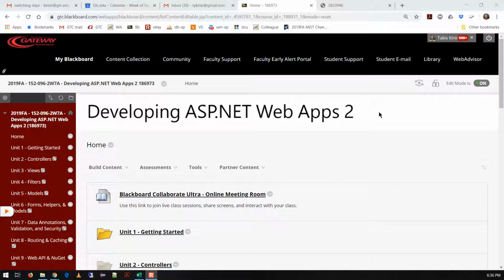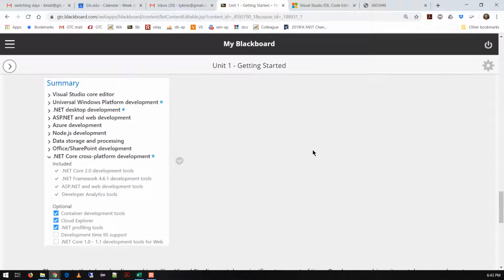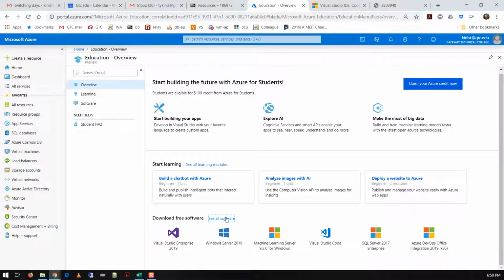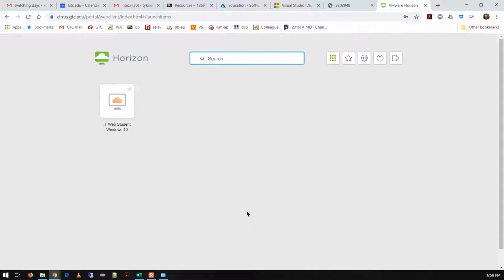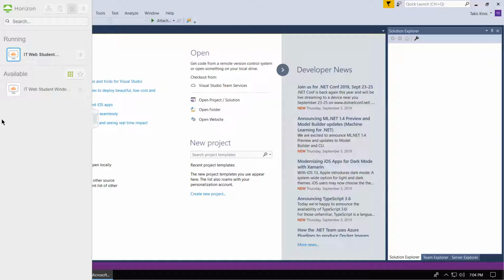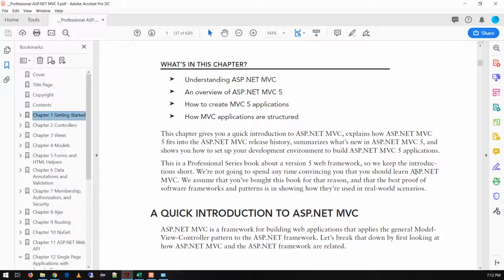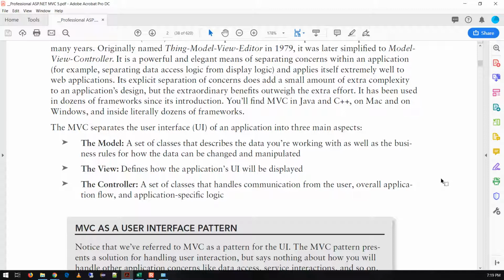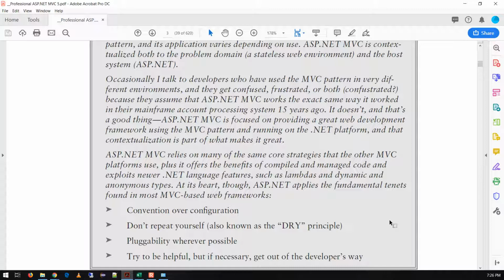ASP.NET 2 - Software & Chapter 1 Part 1 - Fall 2019